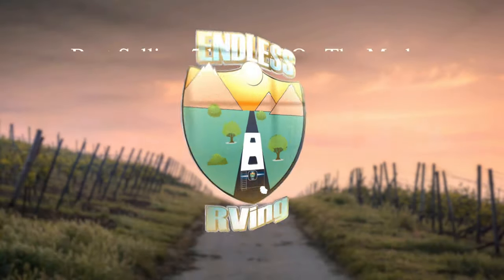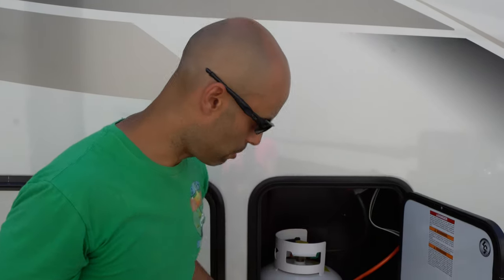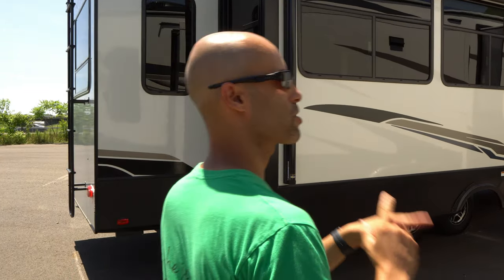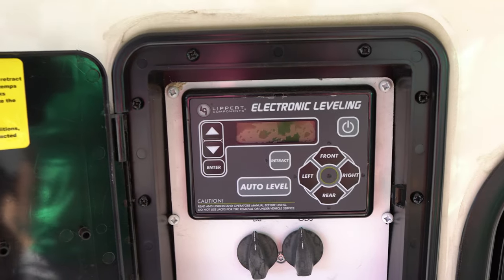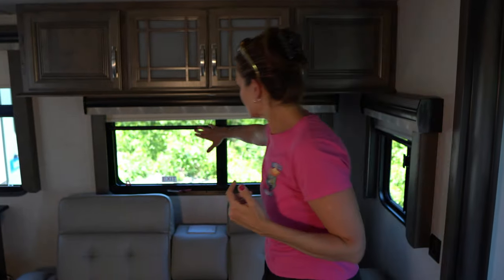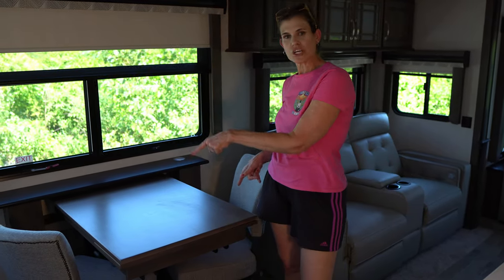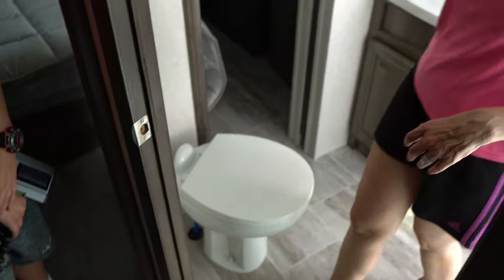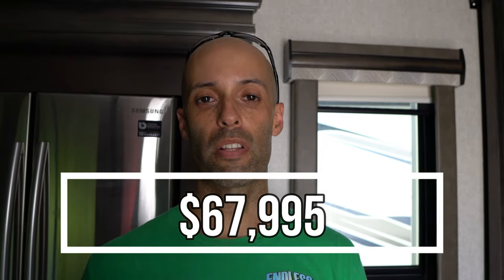Keystone Montana — The Worlds BEST Selling Full-Time, Four Season 5th Wheel RV!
Hi everyone and welcome back to another video.  In this we take a detailed tour of the Keystone Montana 3721 RL and 39 Foot Luxury Firth Wheel.  Montana makes four season full time rated 5th Wheels and are the best selling 5th Wheels on the Market.  Join us as we show you what makes Montana so appealing to RV'ers.

SPECIAL THANK YOU TO THE ERV INSIDERS:

Cole Candler (BayStar)
Bill Sallows (BayStar)
Tom & Missy Northam (BayStar)
Karen Geraci (BayStar)
Larry Munds Jr. (Dutch Star)
Tomas Gallardo Sr. (Dutch Star)